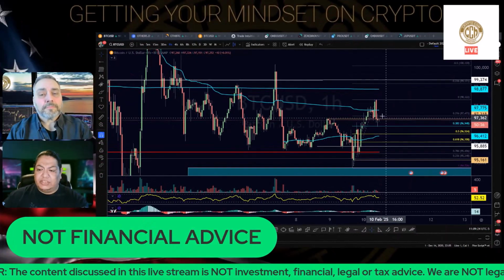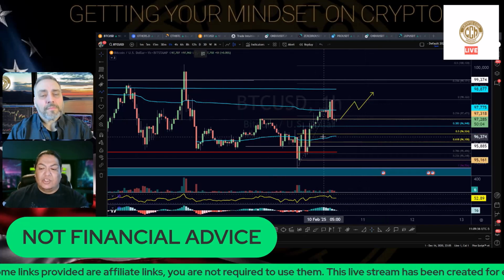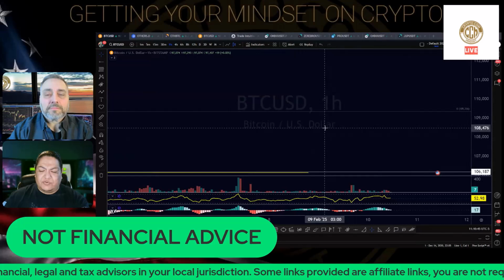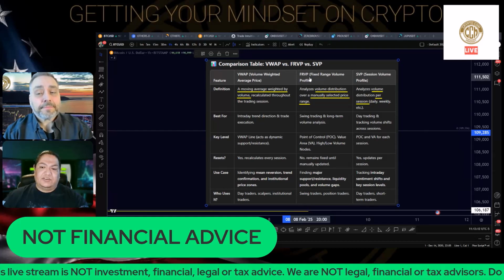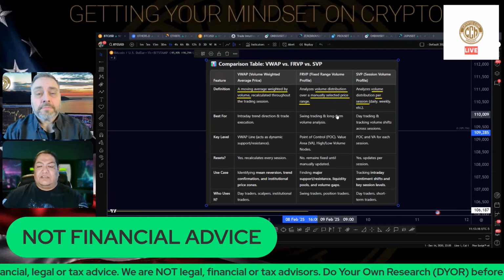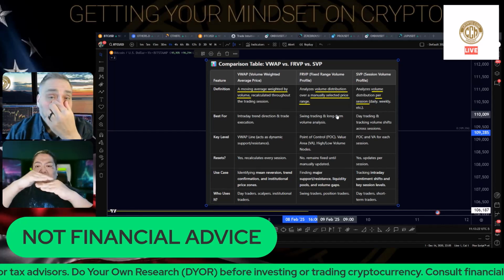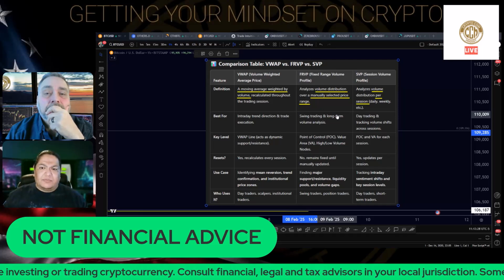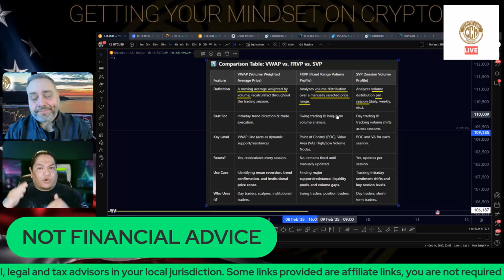Trading Master Class - Know Your Tools | CCM CLIPS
In this episode of CCM CLIPS Joe @TradeIntuition puts on another master class as he educates everyone about Crypto trading tools, and how to build you knowledge base one step at a time.

Watch the entire episode (Link Below)

My Favorite Crypto Minds

My Links

Recommended Cryptocurrency Exchanges

Online Security - Torguard VPN - Save 50% For Life

Best Crypto Hardware Wallet (SAVE 10%)

Decentralized Private Network (DPN) (SAVE 5%)

Dollar Cost Average Into Gold With Acre Gold

Recommended Cryptocurrency Portfolio & Tax Info

Legal Stuff

THIS IS NOT PROFESSIONAL FINANCIAL ADVICE - YOU SHOULD DO YOUR OWN RESEARCH BEFORE INVESTING IN ANYTHING.  DO NOT INVEST ANY MONEY YOU CAN NOT AFFORD TO LOSE.

If You Would Like To Send Me A Tip & See All My Official Social Media, check me out